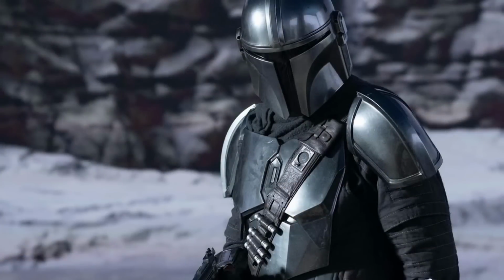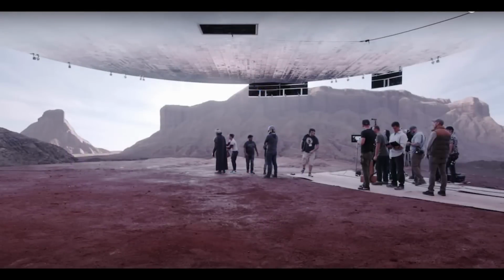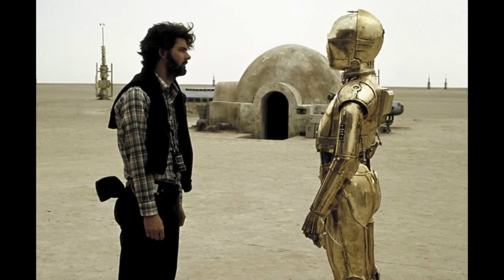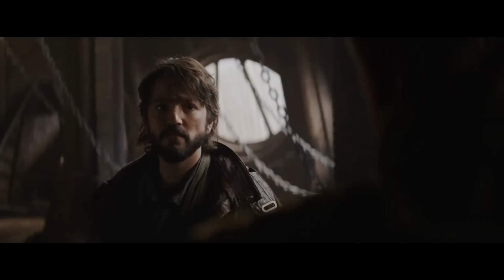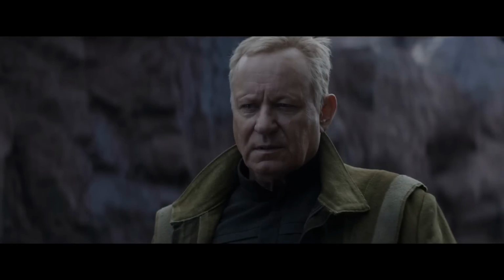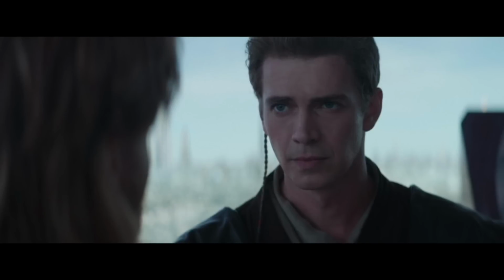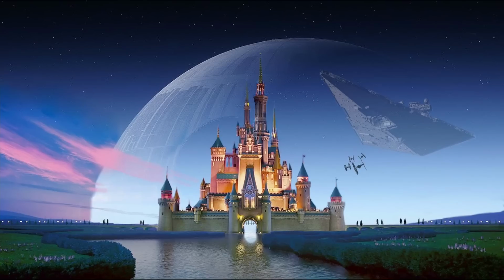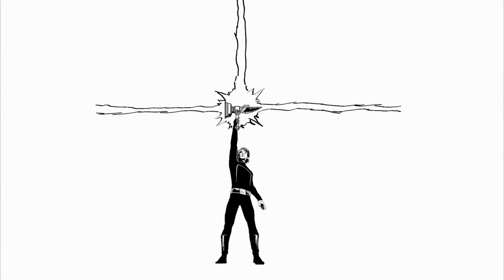Is Andor getting more love (and money) from Lucasfilm than Book of Boba Fett & Obi-Wan Kenobi?